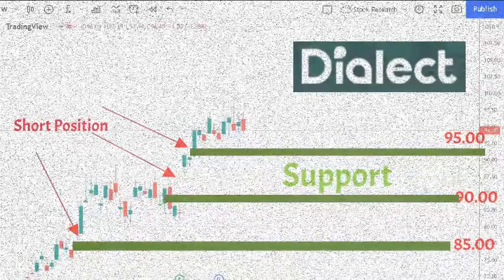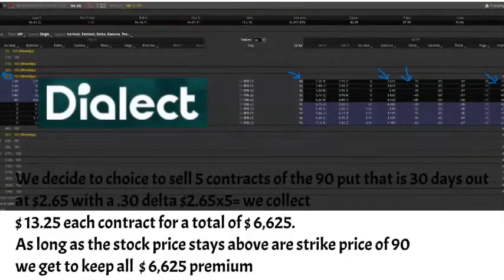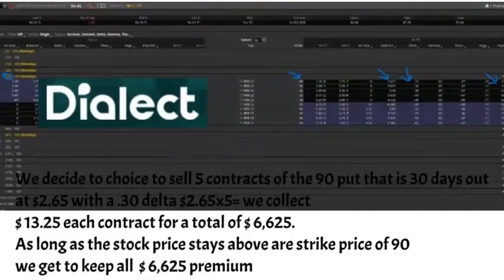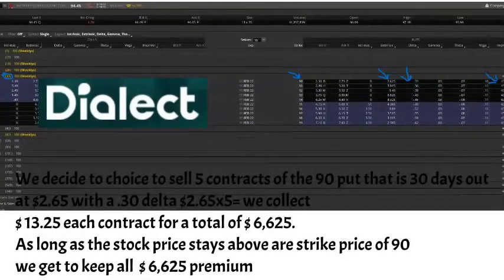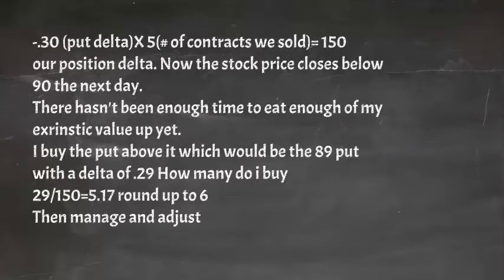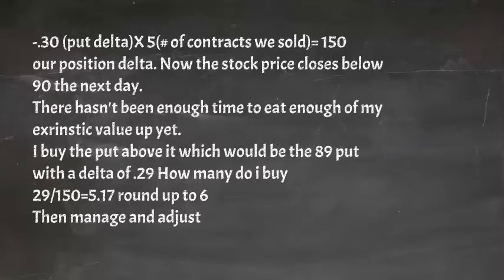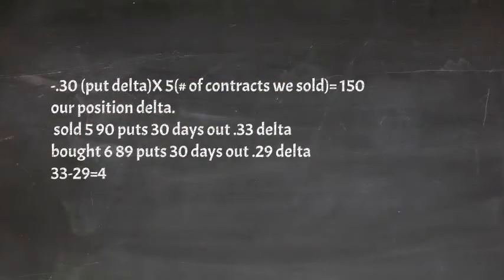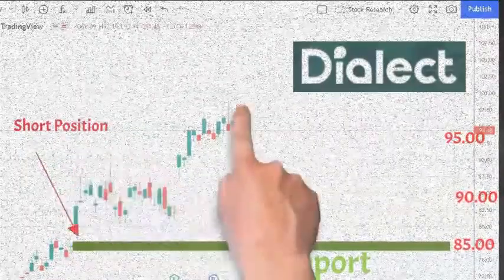6.o Delta neutral hedging as a seller